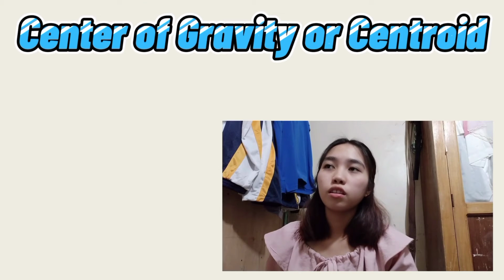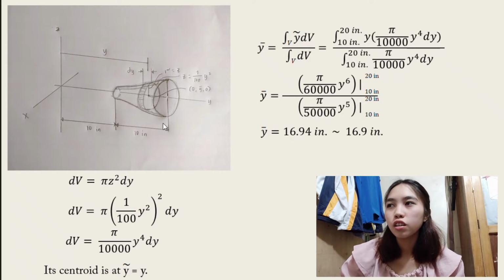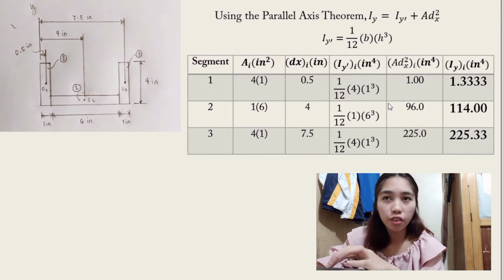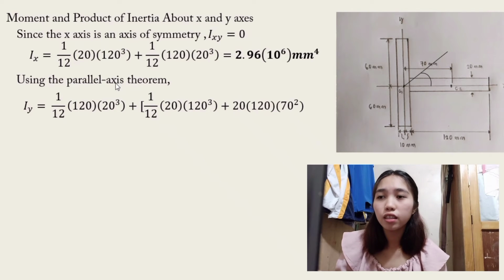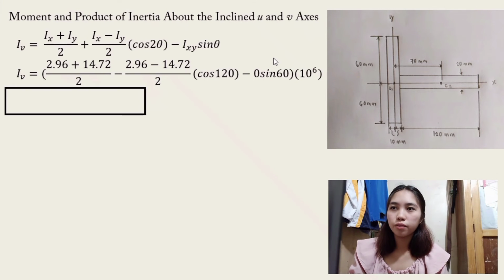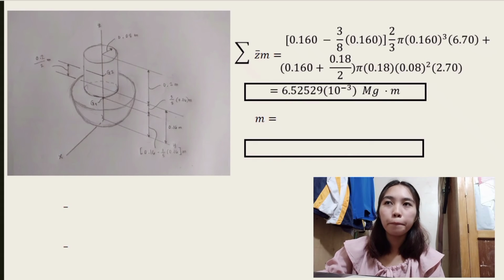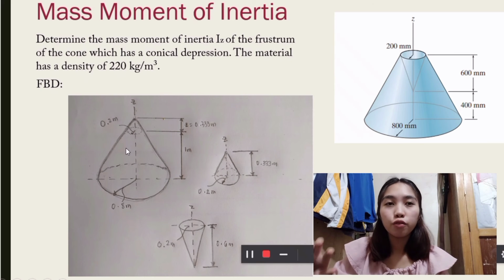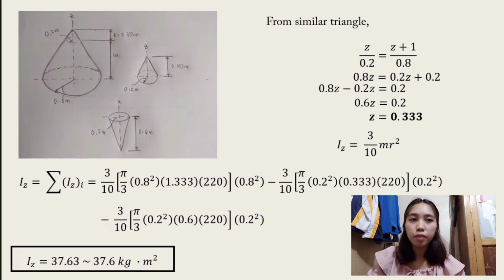Statics of Rigid Bodies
This is the final requirement for my course, Static of Rigid Bodies.